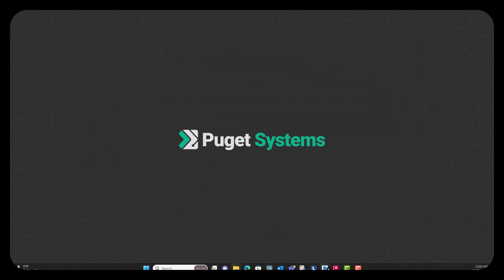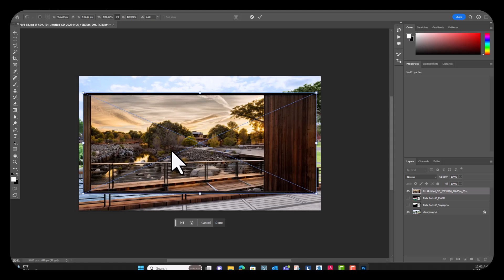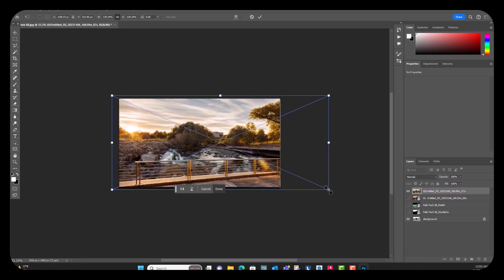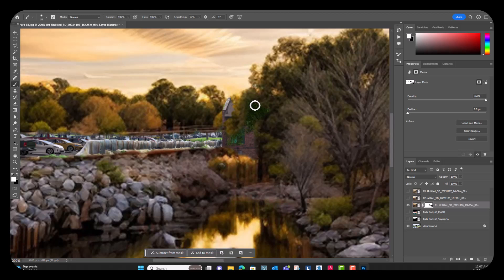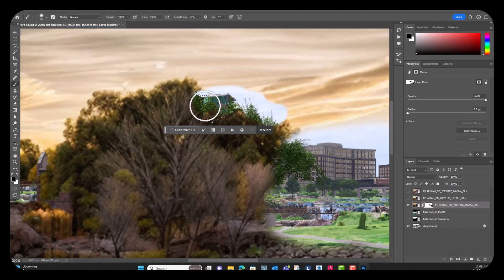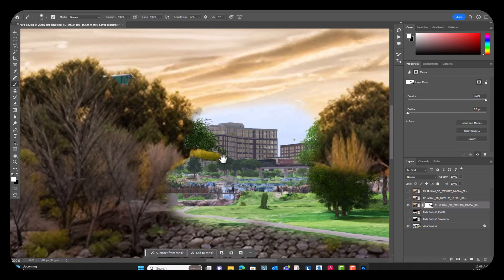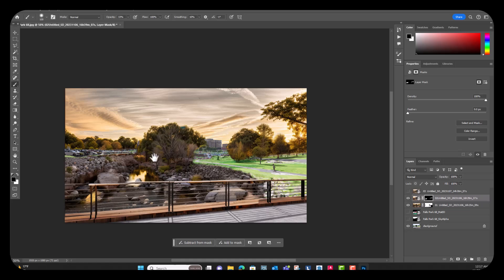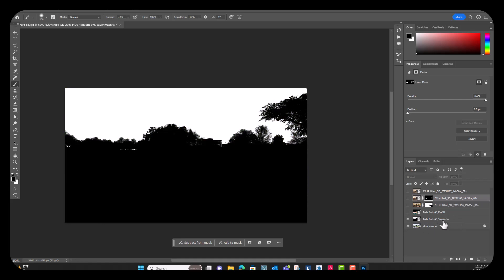SketchUp Diffusion Post Processing your Renders Part 2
Join Jenn Becker, who works with Daniel Tal, as she demonstrates how we use already rendered images, inserted into SketchUp and processed with SketchUp Diffusion. In part 2 we review how she merges these images in Photoshop.